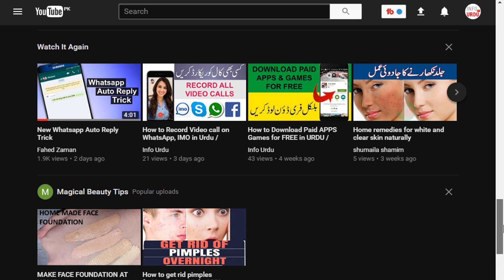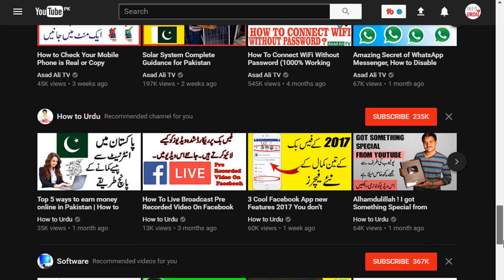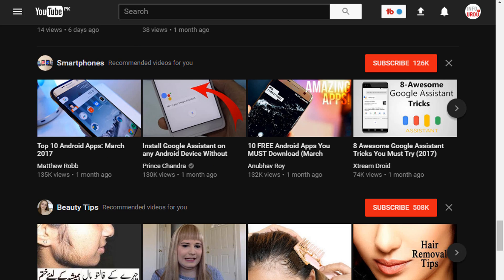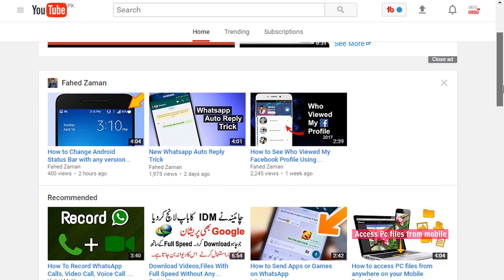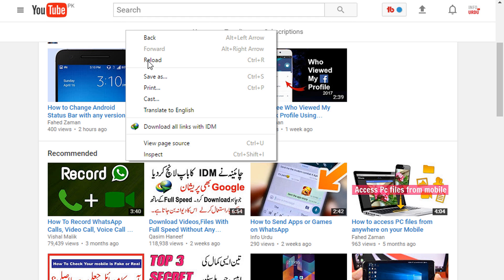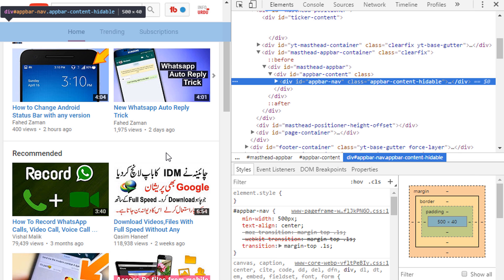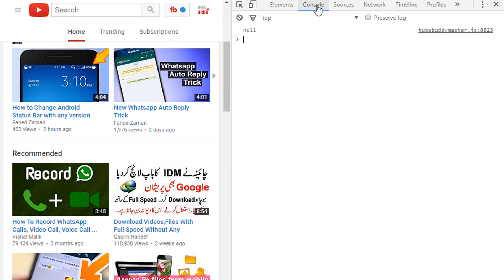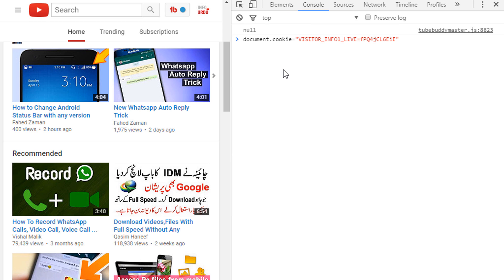How to Enable Dark Mode on YouTube | YouTube Secret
How to Enable Dark mode or Night mode On YouTube. The secret dark mode is available on Google chrome version 57 or above.
Sit back and protect your eyes by using the YouTube dark mode when the light goes off.

Code:
document.cookie="VISITOR_INFO1_LIVE=fPQ4jCL6EiE"

How to Play YouTube Videos in background While Doing Other Stuff